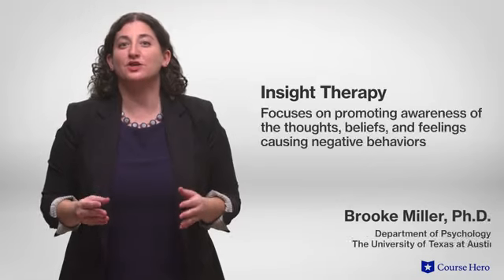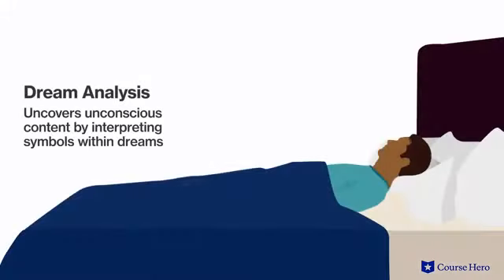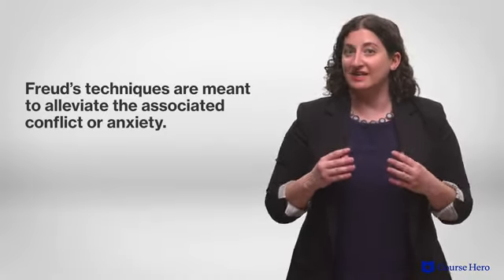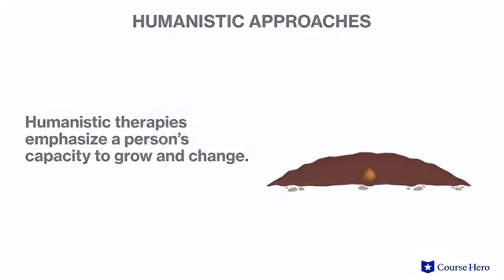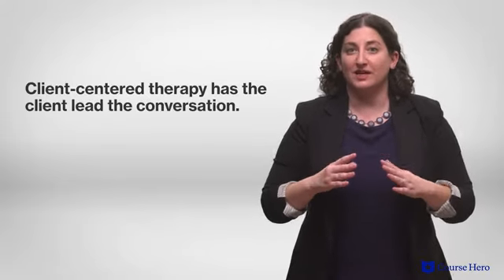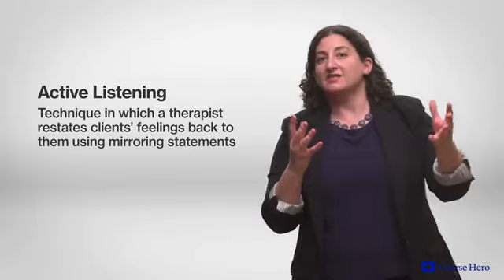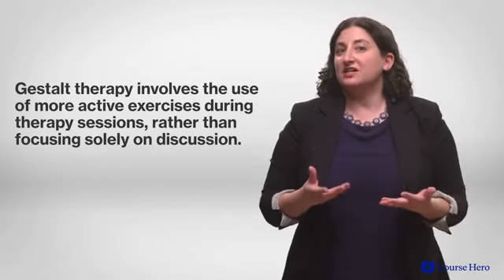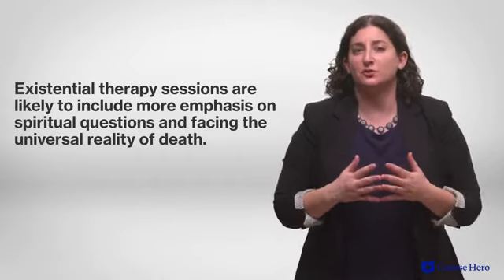Insight Therapies in Psychology